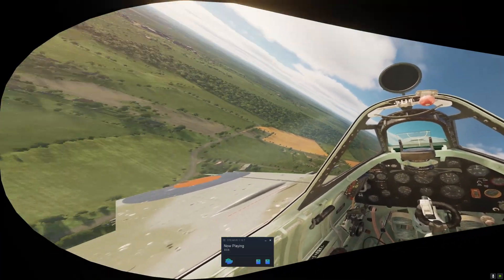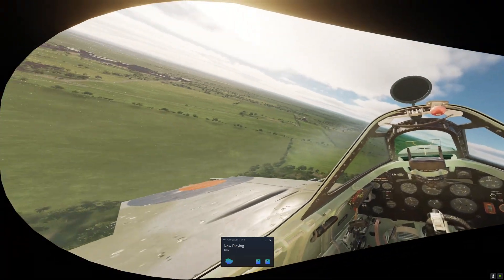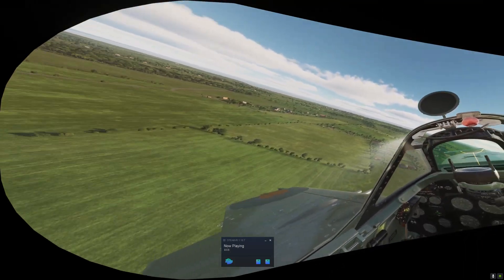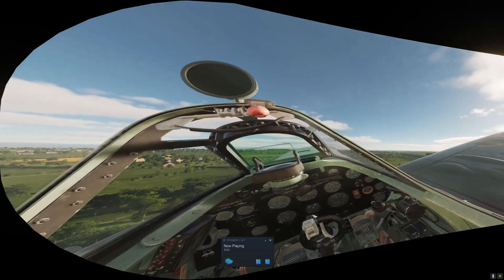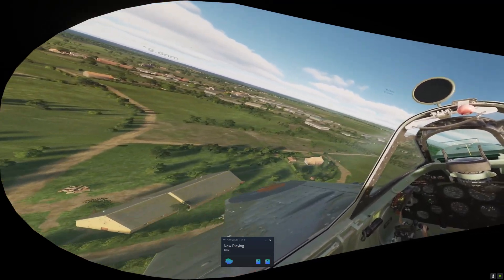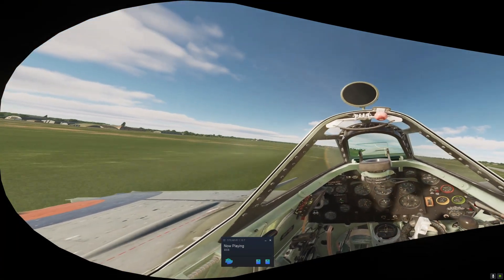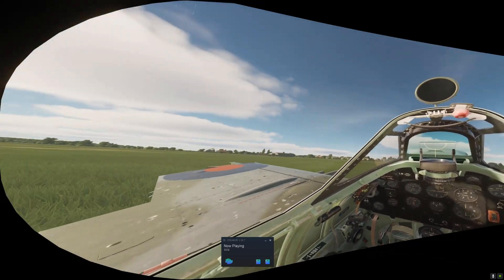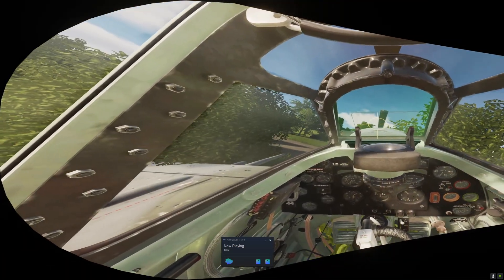AMDs FSR makes my DCS disaster movie look good and run fast! One wing is gone-Deep ka ka for Finn!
I made this video to test AMD's FSR technology. It's open source, and some smart folks on Github have created a dll file and configuration file that allows us to use it in steam games. It works great for me in DCS and IL2. It can't be used in FS2020 unfortunately.
The video kind of turned into a disaster film instead. Hopefully  it's a bit of fun as well as showcasing AMD's FSR in DCS! Thanks for Fholger for his work on this.  And apologies for calling him P.holger in the video.